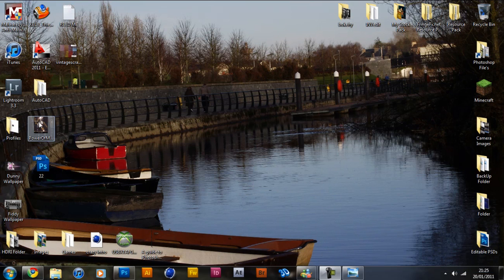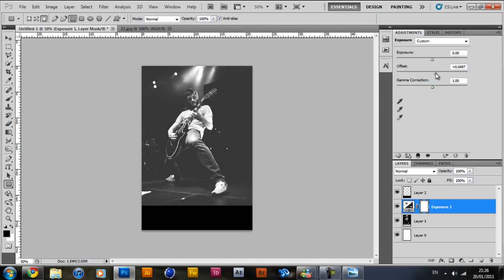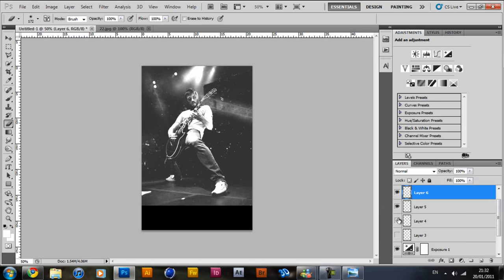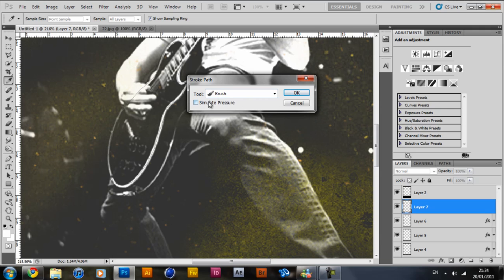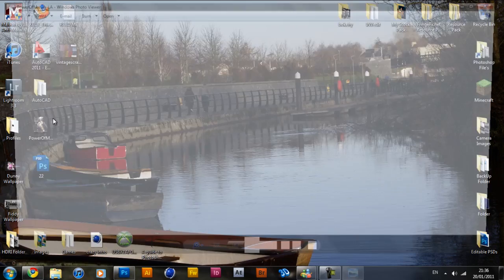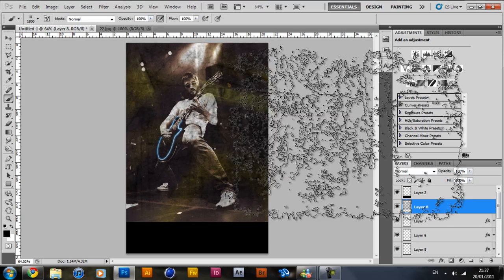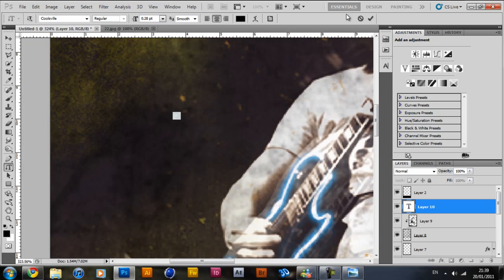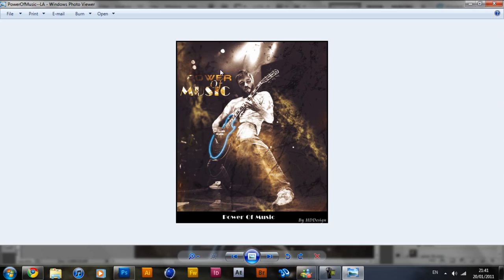Photoshop - Tutorial - How to make a cool old looking image - HDDesign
So I made this yesterday when I was playing around with a stock and thought it would be worth making a quick tutorial on. Hope you like it =)